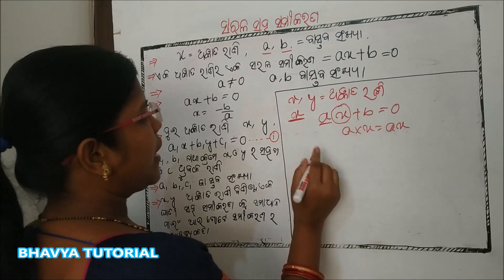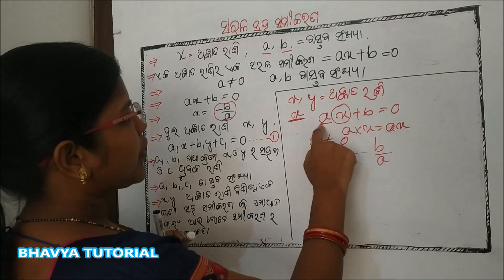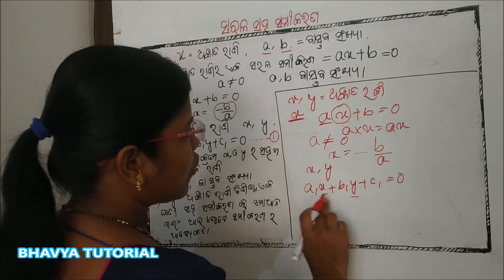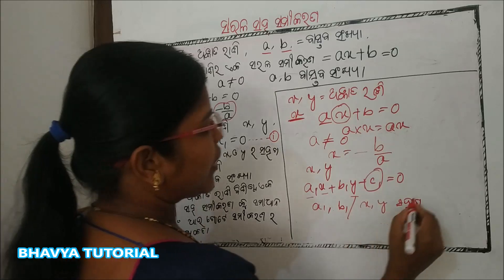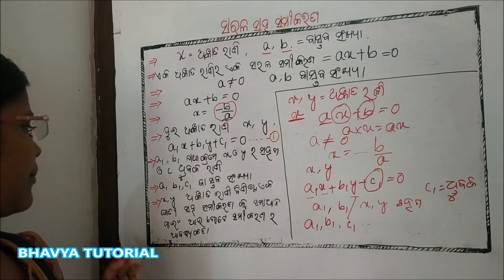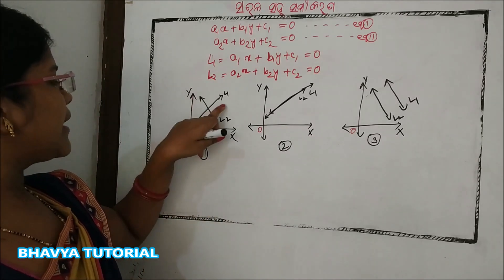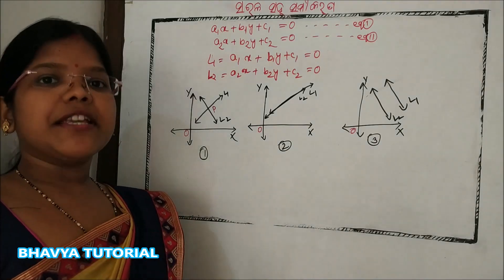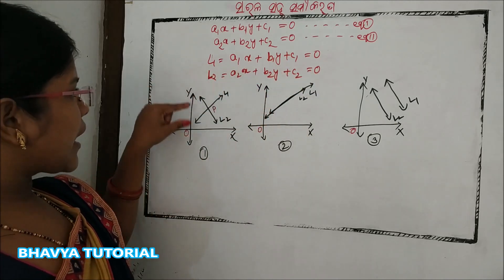10th class Algebra (Math Paper-1), Chapter 1A(ସରଳ ସମୀକରଣ) PART 1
Hi
I am Laxmipriya  Welcome to our youtube Channel Bhavya Tutorial. our aim to share knowledge. and help to odia medium student for their study we cover all topic with related to subject so that student easily and fully understand subject.

10th class Algebra (Math Paper-1), Chapter 1A(ସରଳ ସମୀକରଣ) PART 1 for odia medium according to BSE 2020 as per new syllabus of bijaganita. in this video we described about saral samikaran. with easy example for odia medium student. they can easily prepared for matric exam,

other subject video link are

2) all video of 10TH CLASS ODIA MEDIUM SCP((ଭୌତିକ ବିଜ୍ଞାନ) chapter-1  ରାସାୟନିକ ପ୍ରତିକ୍ରିୟା ଓ ରାସାୟନିକ  ସମୀକରଣ:-

Thank you so much for watch our channel .

Our Other Video link given below

you can contact with us by mail